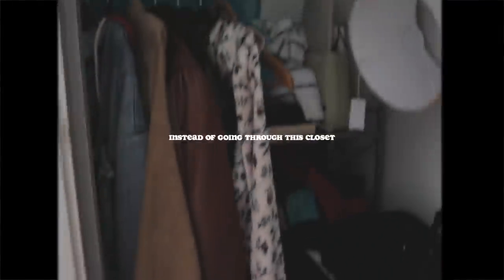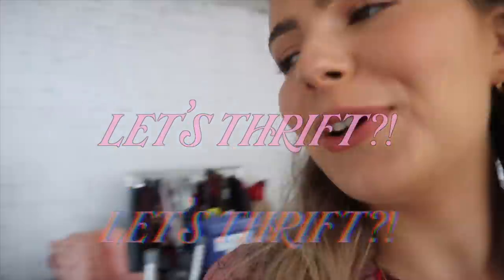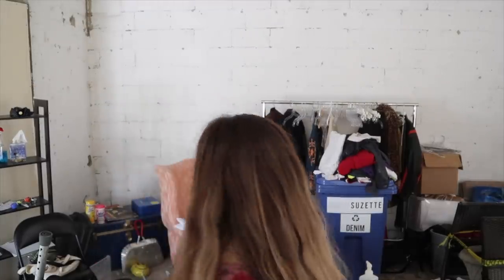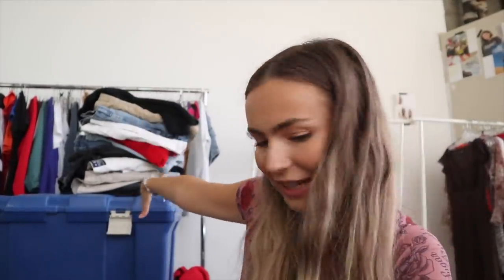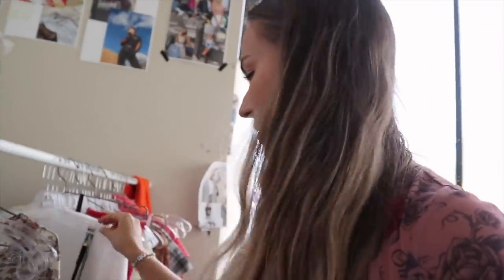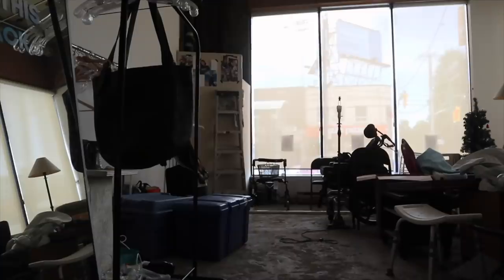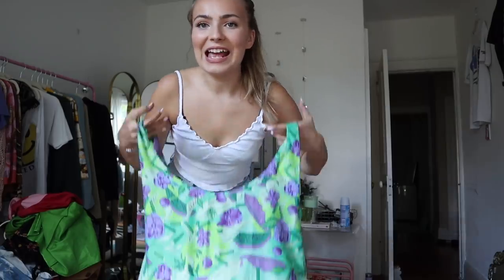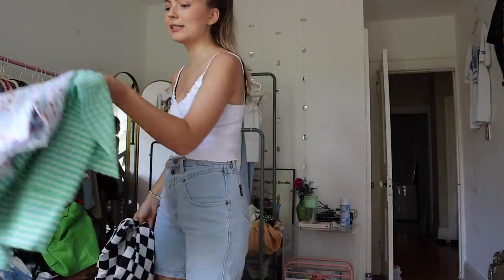Taking a trip to our ABANDONED THRIFT SHOP (finding stuff to FINALLY sell!)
We found some gems that were left abandoned at our pop-up thrift shop! Good news is you can now shop them on my depop shop!

My Jewelry!
(Most of my pieces are either Mejuri or vintage!)

My pieces:
- Rings: Boyfriend Stacker , Croissant Dôme Ring, Thin Chain Ring
- Bracelet: Boyfriend Bold Bracelet
- Thin chain necklace: Curb Necklace
- Gold hoops: Midi Hoops

✳︎ Binge my thrifting vids here!